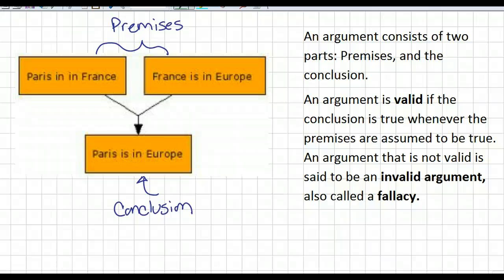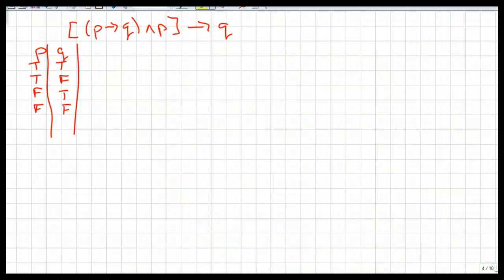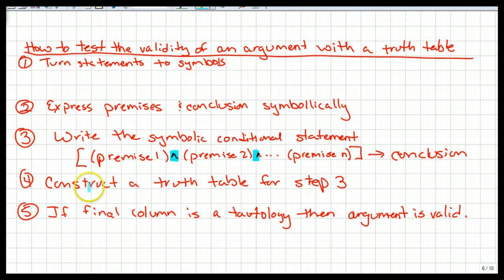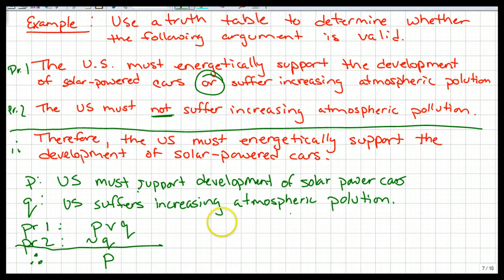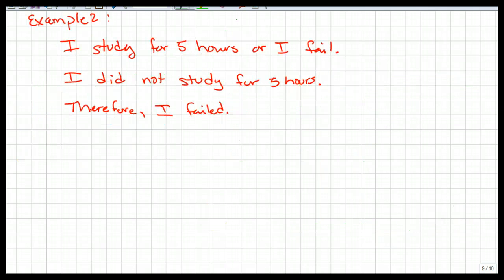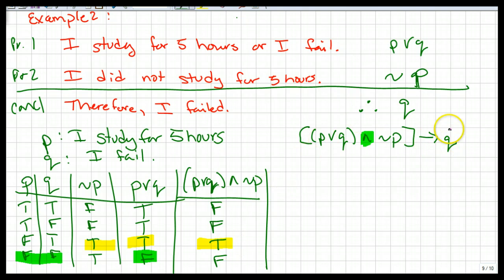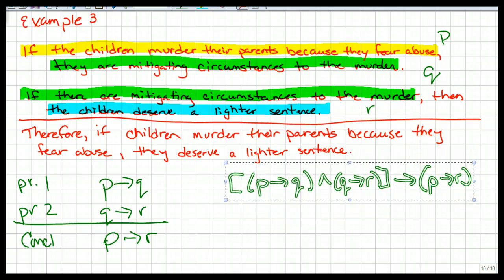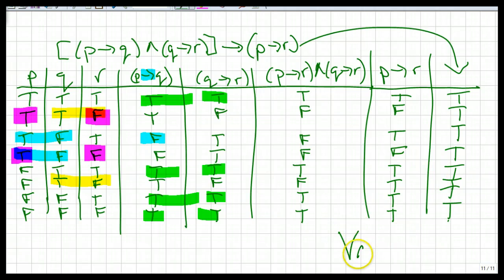CAP Lecture 3-6